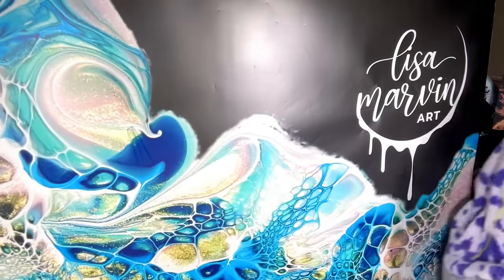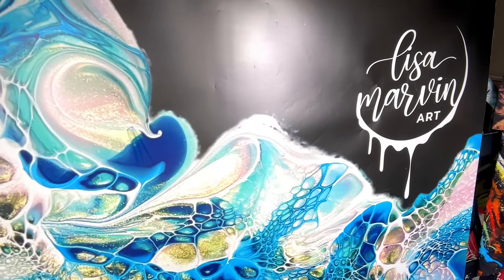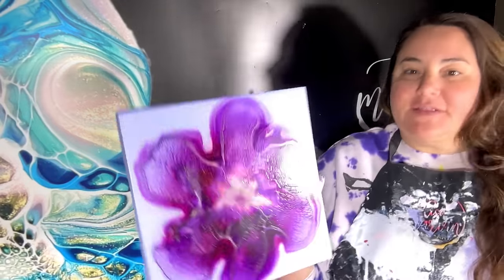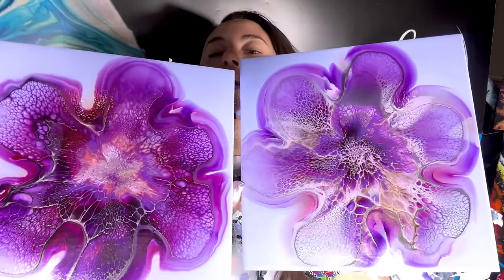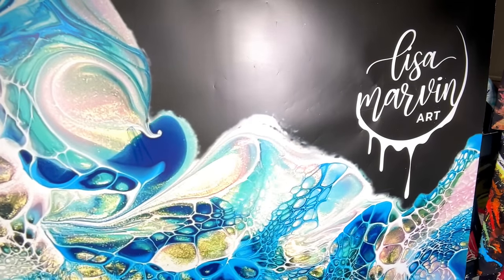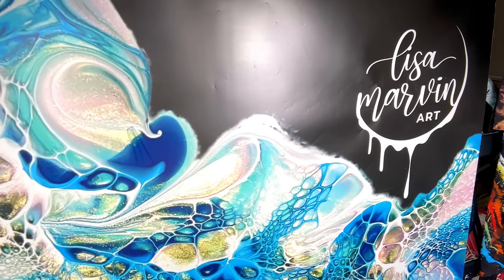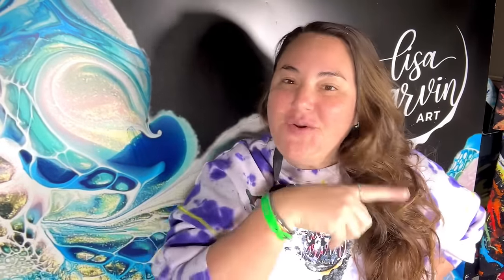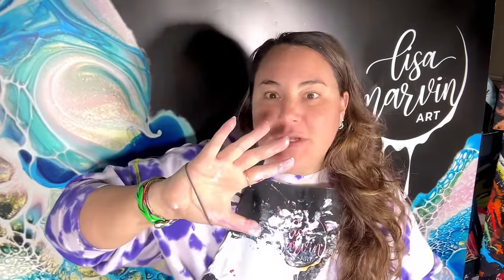#382 😱 Amazing New Way To Layer Your Paint For Fluid Art! The Pinwheel Method 😍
#382 Amazing Paint Layering For Fluid Art! The Pinwheel Method 😍